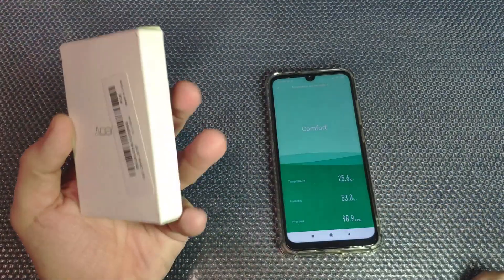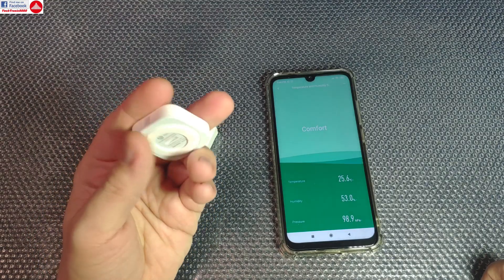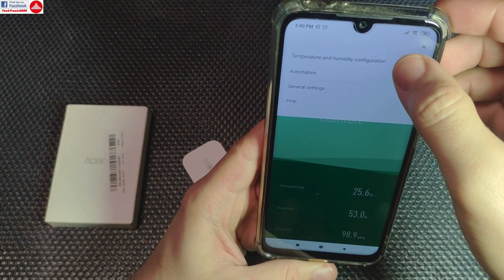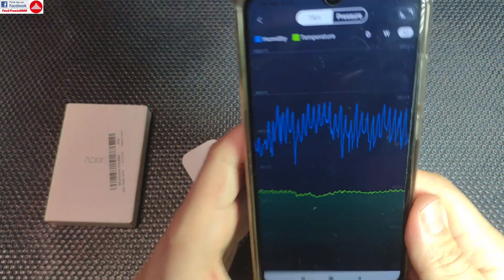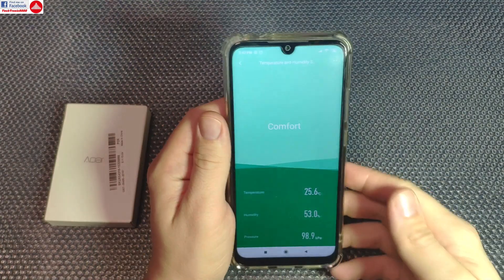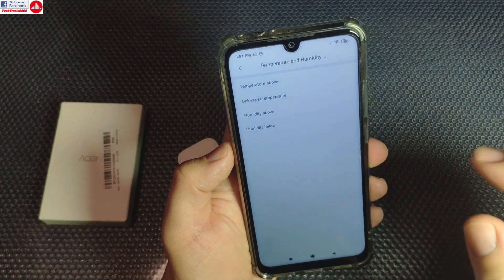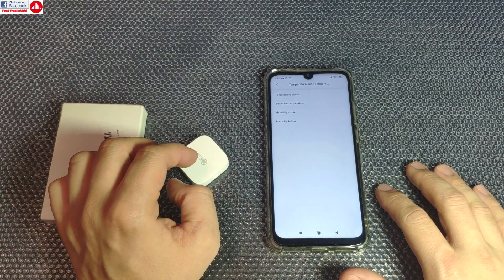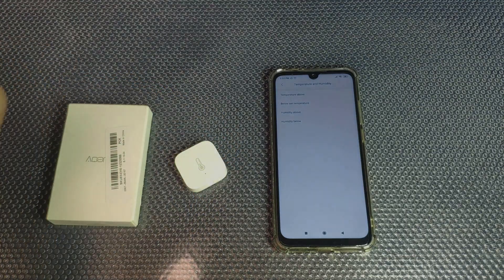Xiaomi Smart Home Temperature, Humidity & Atmospheric Pressure Sensor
⬇️⬇️⬇️OPEN DESCRIPTION FOR MORE INFO⬇️⬇️⬇️

Xiaomi Smart Home environment has a lot of available sensors. One of the most important for home habitat is the temperature sensor. Sadly it's not that known that there are several different sensors available and while they are similarly priced some of them are much more advanced than others. So here is the most cheap and advanced Xiaomi / Aqara "ATMOS" sensor which can measure temperature, humidity and also atmospheric pressure!